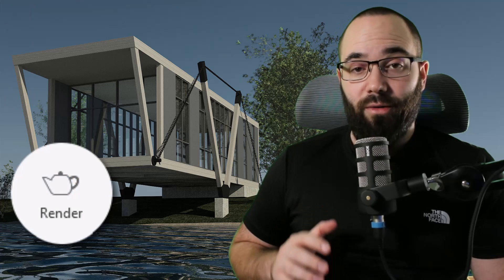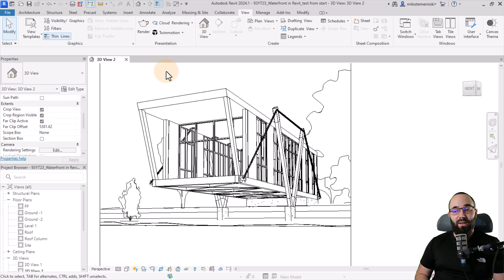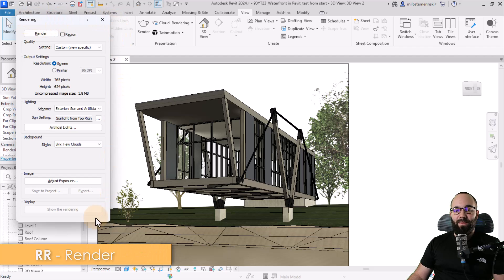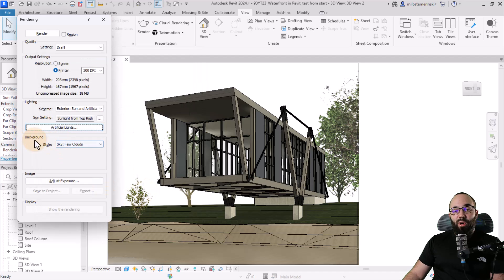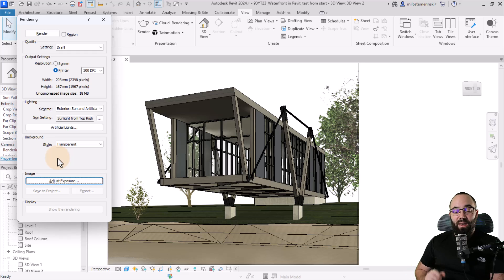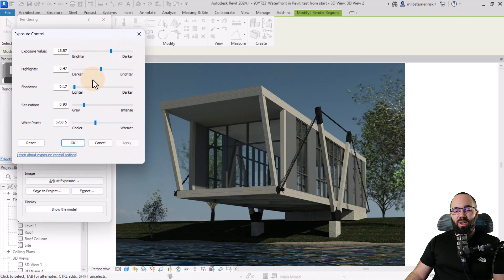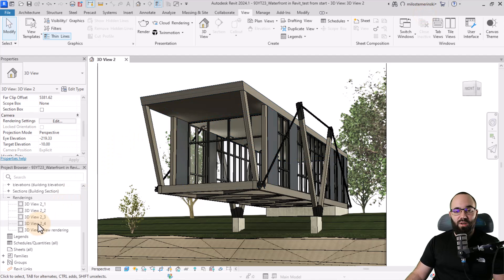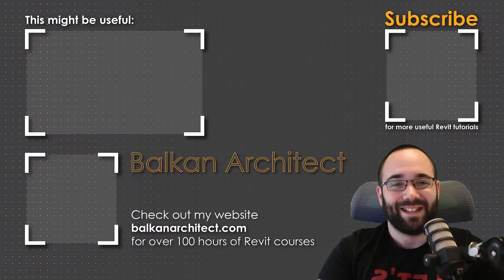Rendering in Revit: Beginner to PRO Revit Tutorial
In this Revit tutorial we will talk about Rendering! I will show you how to render locally, on your computer, and how to utilize Cloud rendering.

Timestamps:

00:00 Intro
01:42 Revit Rendering VS Cloud Rendering
02:38 Revit vs Revit LT
02:53 Setup
03:22 Render (RR)
12:40 Cloud Rendering

93YT23